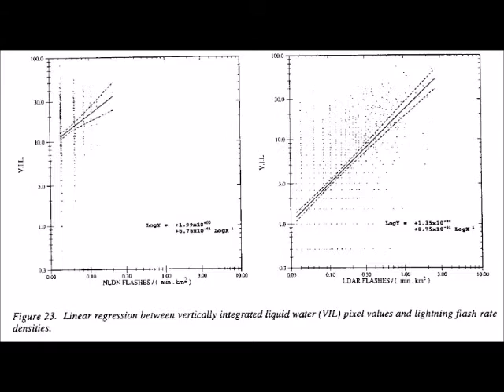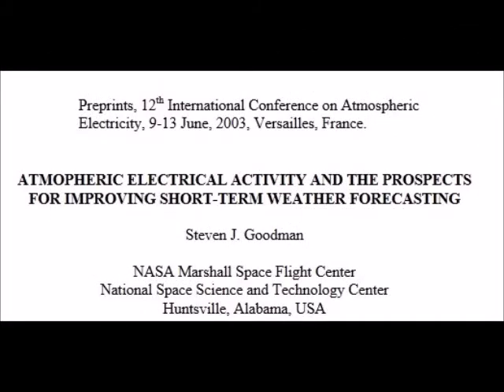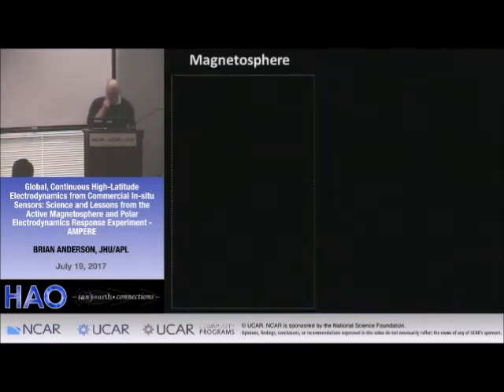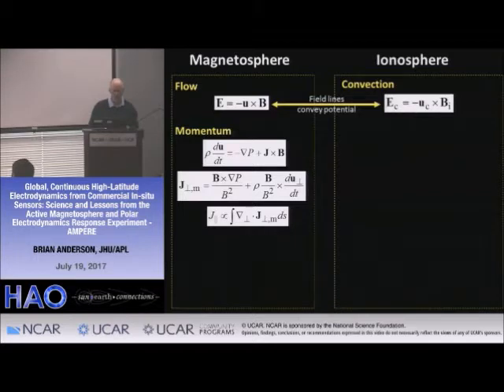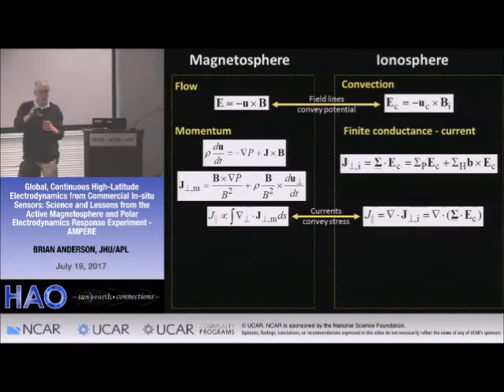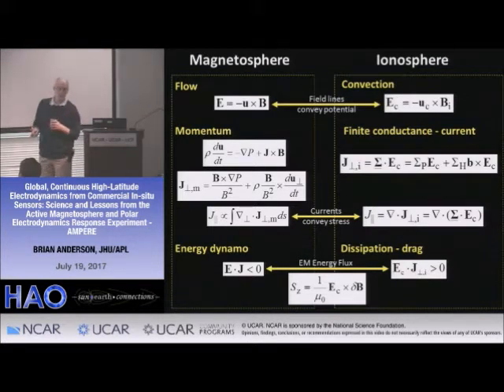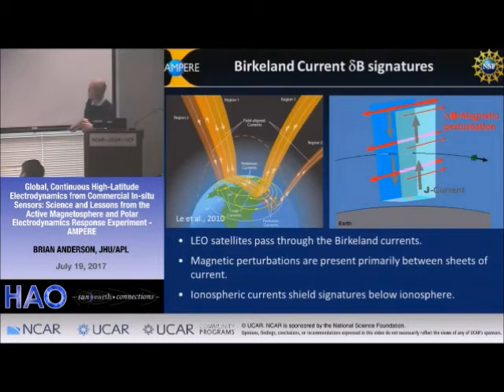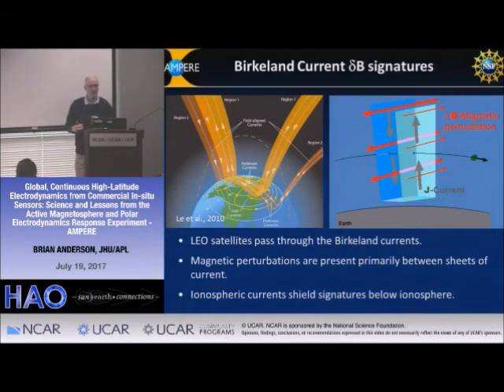Numerically Modeling MHD Tornado Processes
Numerical models of MHD tornado processes for the past 50 years including the latest AMPERE results from NCAR presented by Brian Anderson for atmospheric MHD models. Examples of atmospheric coupling during tornadoes is provided.